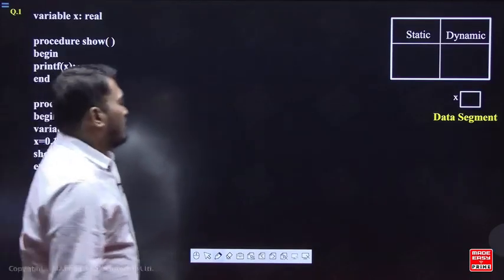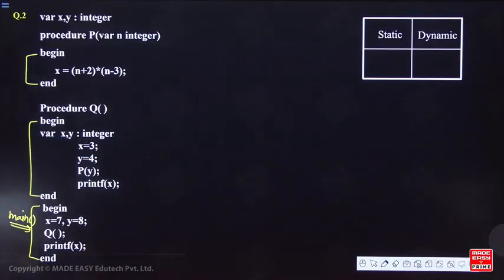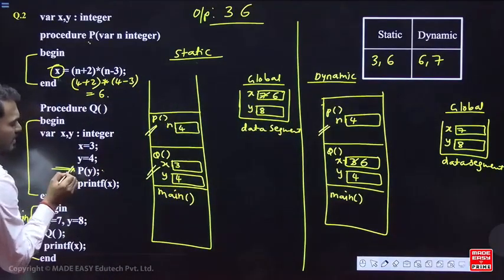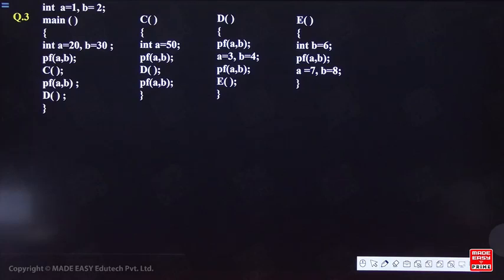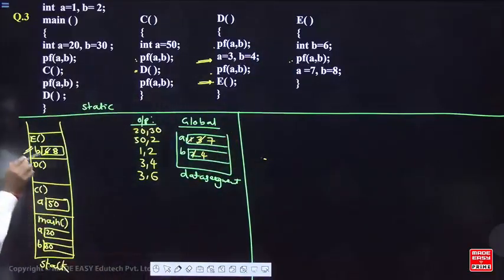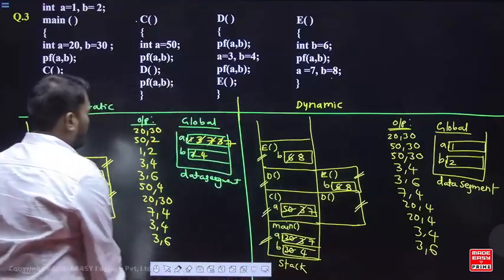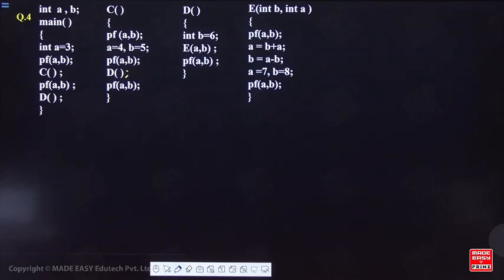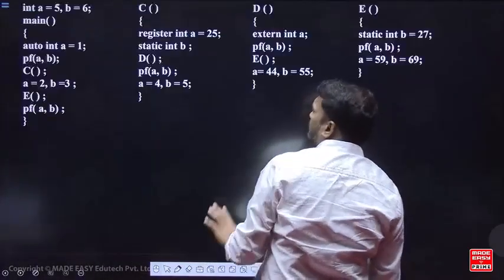LEC-9 | PYQ on Recursion in C Programming | Programming and Data Structures for GATE CS